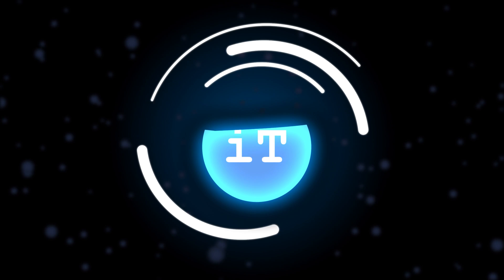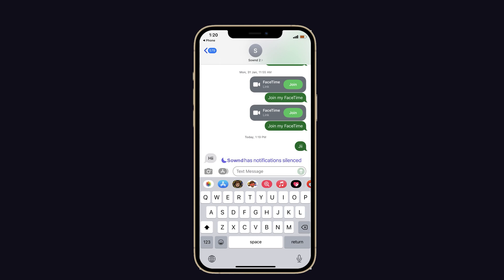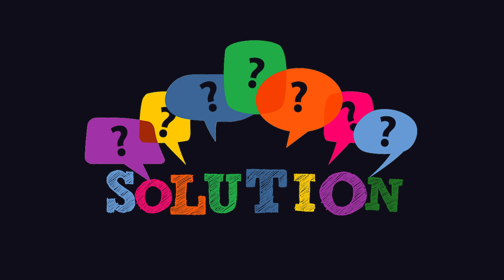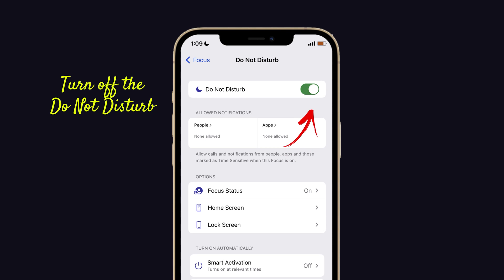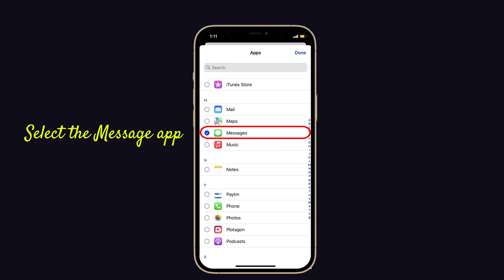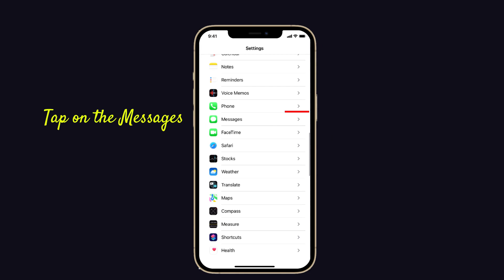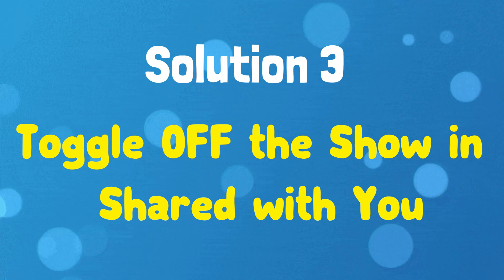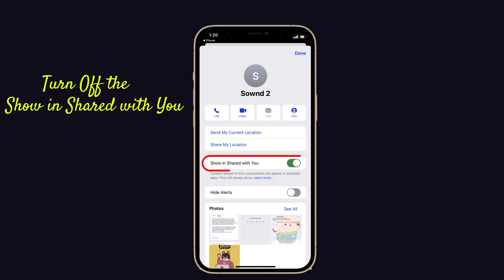Notifications Silenced Message on iPhone (Here's the Fix)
Hello everyone. Today in this video we are going to see how to fix the "Notifications Silenced" message on the iPhone. If you face the same problem, then this video will help you solve your issue easily.
⏳Timestamp:
00:00  Introduction
00:31  Solution 1 Turn OFF the Show Focus Status
01:00  Solution 2 Turn OFF the Foucs on the Messges App
01:19  Solution 3 Toggle OFF the Show in Share With You
01:36  Thanks Note